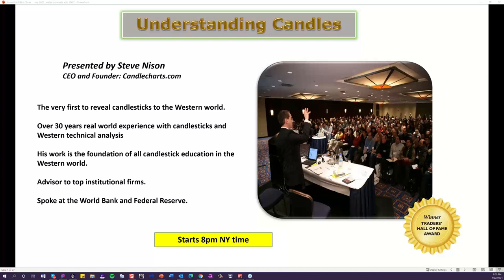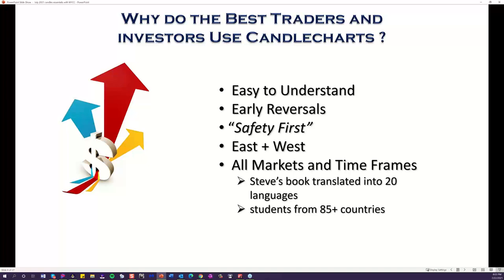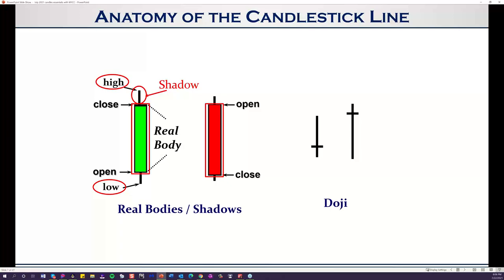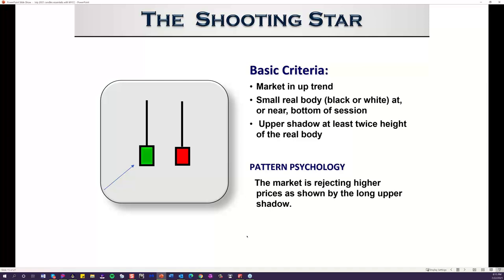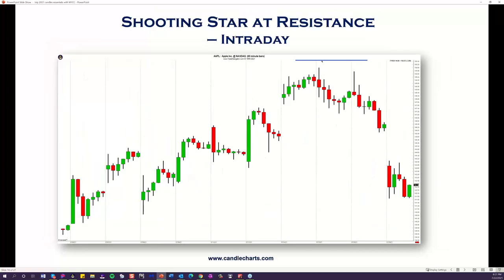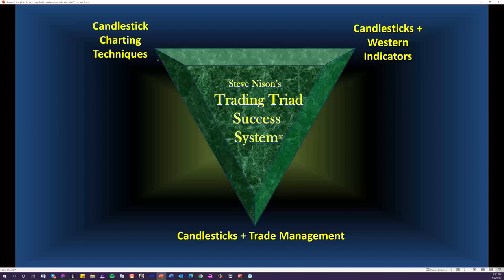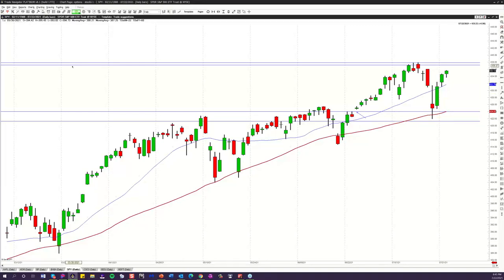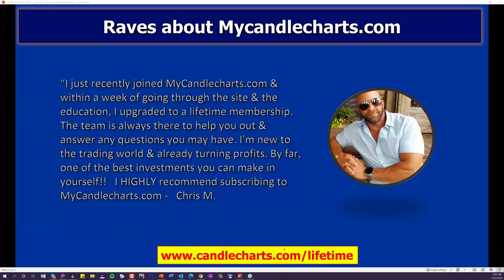Understanding Candles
Risk Disclosure: The risk of loss trading securities, futures, forex, and options can be substantial and is not for every investor. Individuals must consider all relevant risk factors including their own personal financial situation before trading. Understanding Candles with Steve Nison